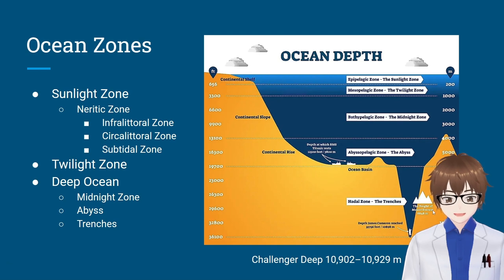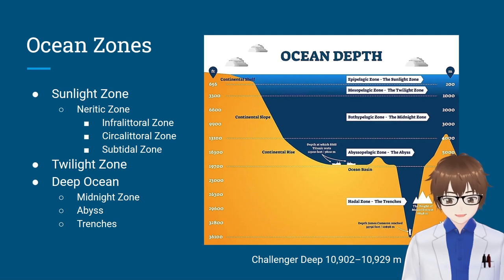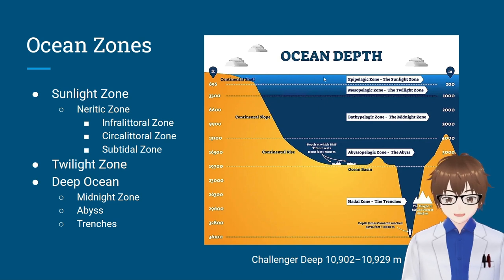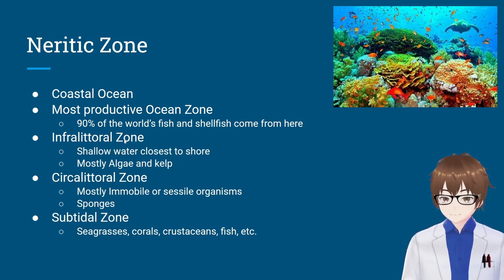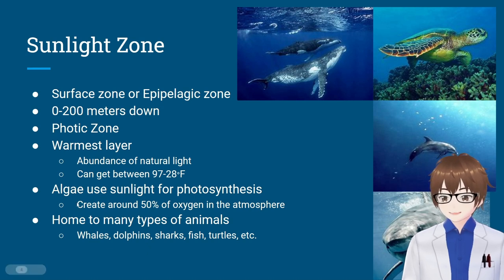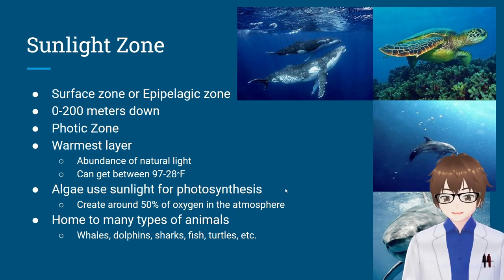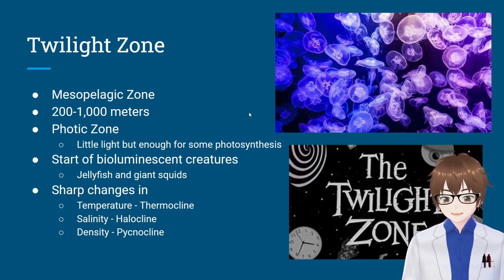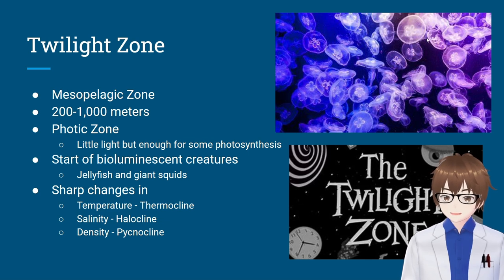All you need to know about Ocean Zones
Hey everyone, time for another educational video and this time it's about more than just an animal. This time I'll be breaking the ocean down into levels/zone and talking a bit about each. I'll also talk a little about different animals that live in each zone like lantern fish and dumbo octopus. If you love the ocean like me then you're in luck, because I had a blast learning about the different zones.

0:00 Introduction
0:27 Ocean Zones
3:14 Neritic Zone
5:13 Twilight Zone
9:54 Lantern Fish & Bristlemouth
13:23 Midnight Zone
17:33 Abyss Zone
19:32 Dumbo Octopus (Grimpoteuthis)
22:08 Trenches Zone
25:56 Missions to the Trenches